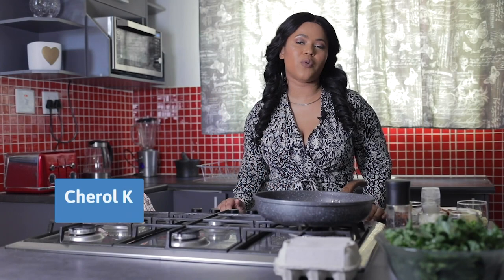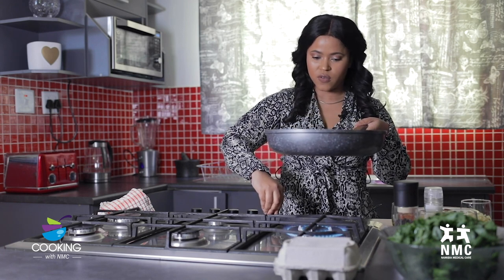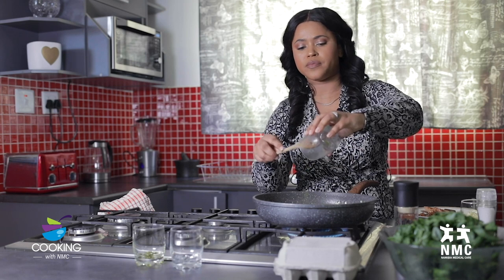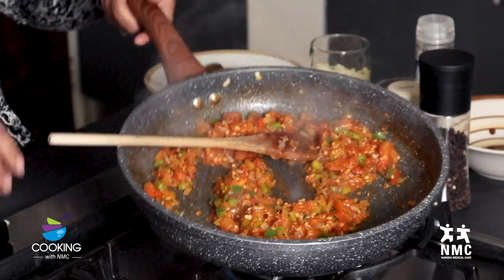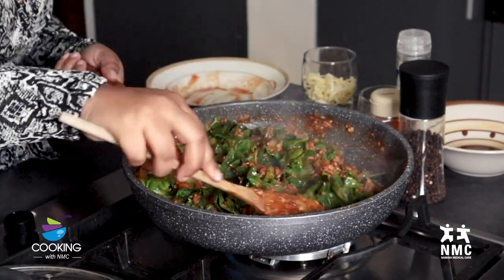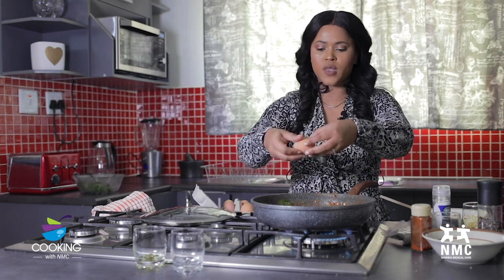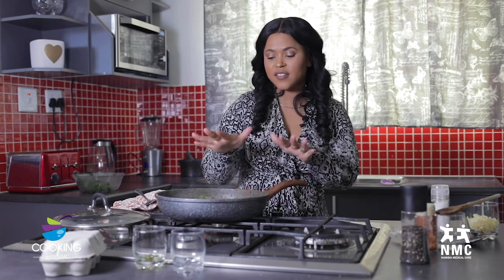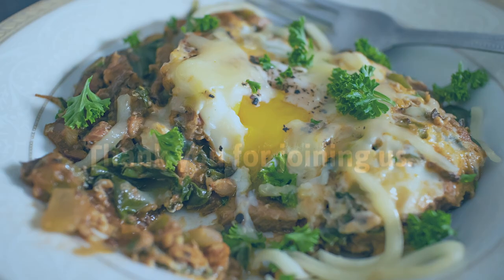Cooking With NMC Episode 1: Tinned Fish & Spinach Shakshouka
CookingWithNMC is an initiative by the Namibia Medical Care Fund to showcase quick and easy healthy recipes you can make at home.